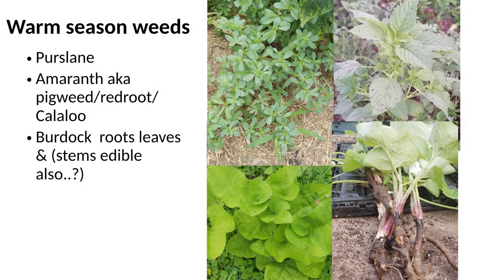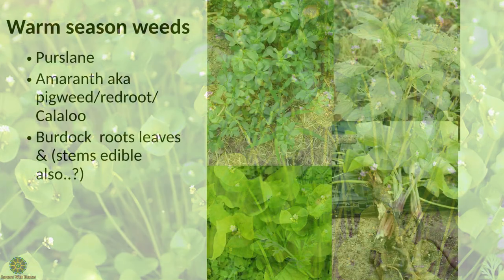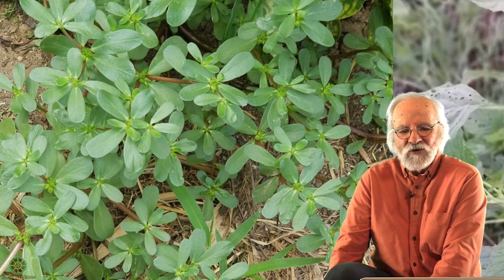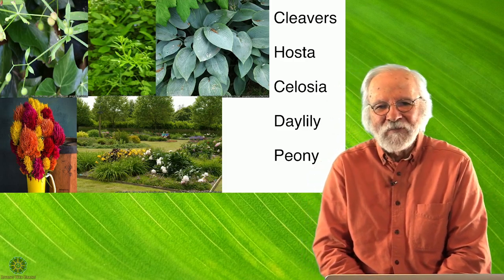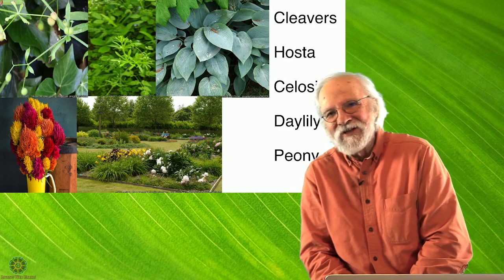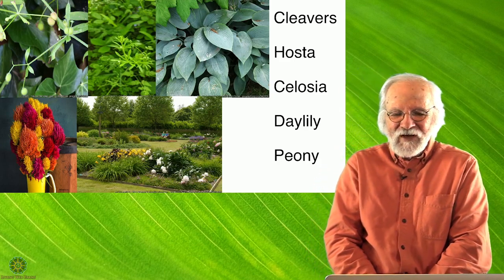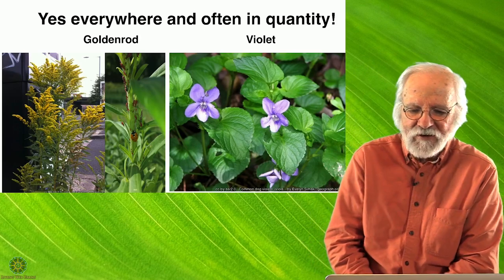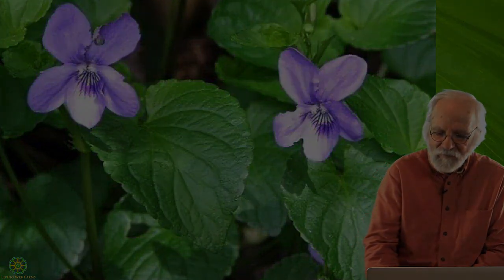Solar Resilience with Pat Battle Part 3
This is an edited version of the live stream with technical issues corrected.

If for whatever reason supply chains are disrupted to such a degree that our supermarket and drug store shelves are empty, those of us most connected to the natural world and able to source food and medicine from our surroundings will have an easier time. Most importantly, we will be able to support our communities by sharing this knowledge and thereby be catalysts to assuring our communities' responses are based on a mutual aid ethic rather than an "every person for themselves" response. This presentation hopes to inspire the viewer to relax into the reality that as long as the sun shines, we need not want. This is why the winter solstice is celebrated in most cultures. It marks a return to the lengthening of days and the ramping up of solar-powered abundance.
Osker Brown video: Nuts as Staple Foods
Please share this educational content @livingwebfarms